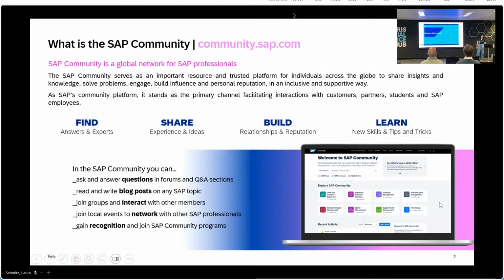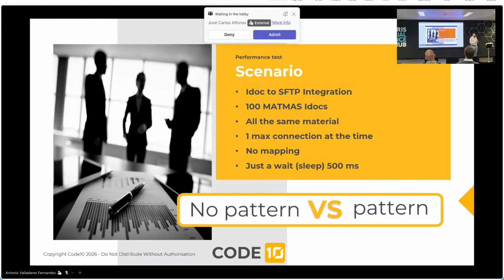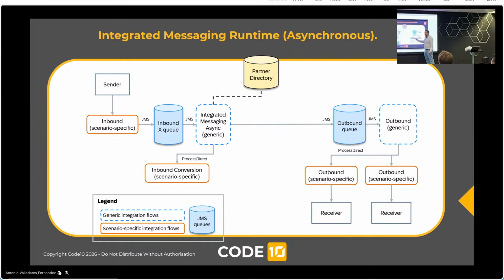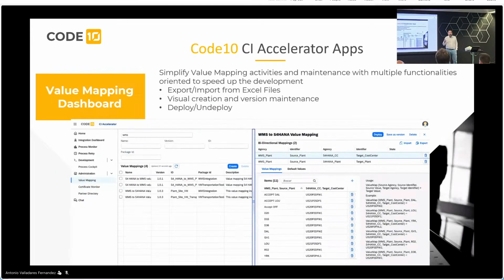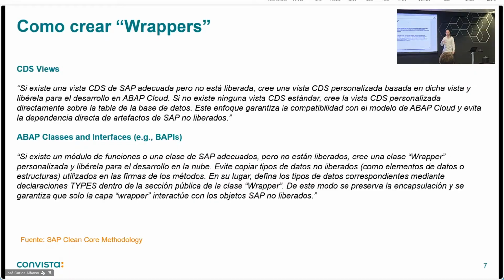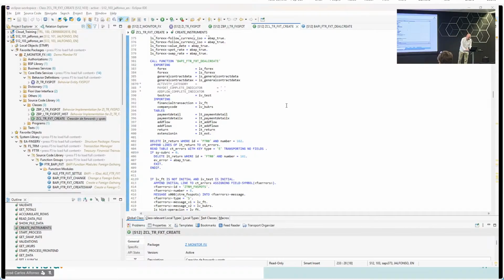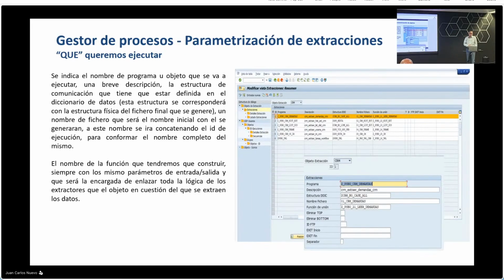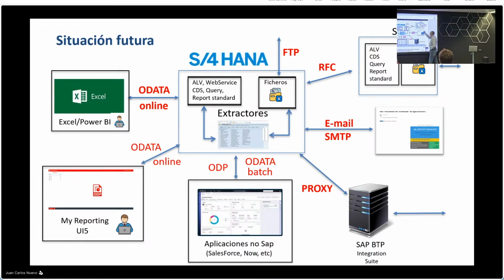SIT Madrid 2026 - 13:30 - 15:00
Last part of SIT Madrid 2026